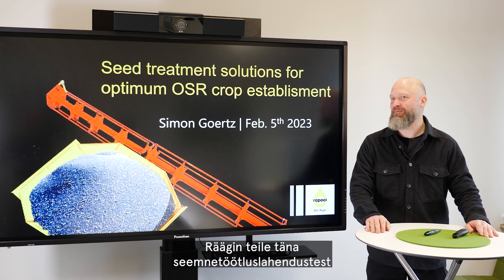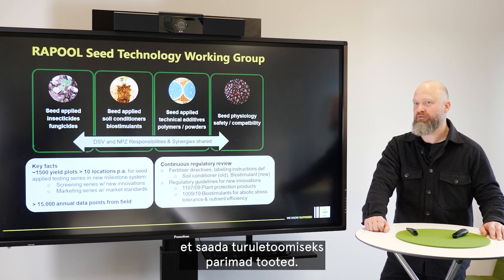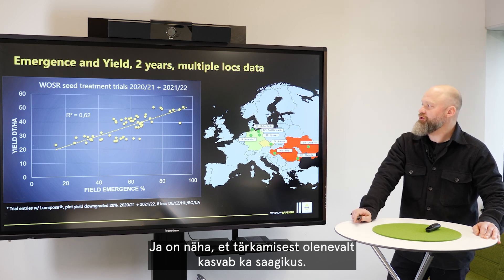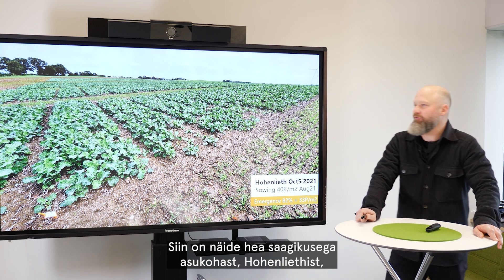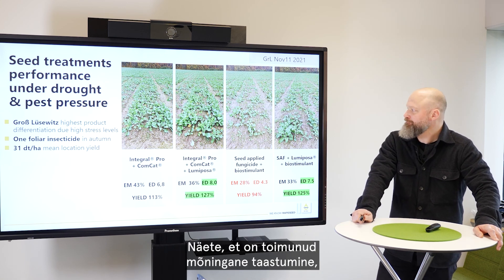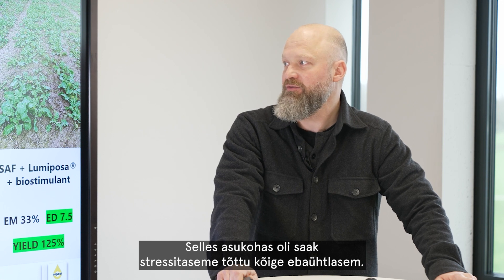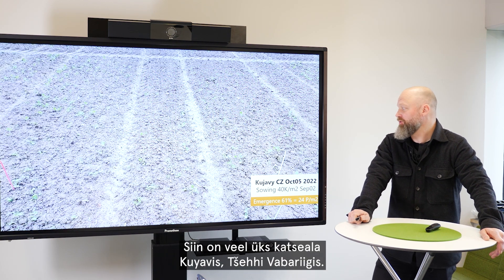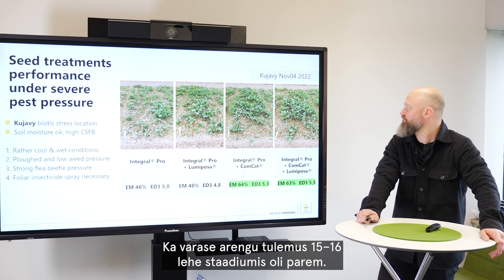RAPOOLi ja Saaten-Unioni talveseminar 2023 | Simon Goertz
Simon Goertz (RAPOOL STWG seemnetehnoloogia juht): “Seemnetöötluse lahendused rapsitaimede paremaks arenguks”🌱

Lisaks varajastele hooajalistele kahjuritele ja haigustele on viimase kümnendi jooksul sagedasemaks muutunud ka äärmuslikud ilmastikuolud ja samaaegne abiootiline stress, mis takistavad noortel seemikutel areneda tugevateks taimedeks. Ettekanne annab rohkem teavet selle kohta, kui oluline on põllukultuuri edukaks rajamiseks ja lõppkokkuvõttes stabiilse saagikuse saavutamiseks tärkamise kõrge protsent.
Talirapsi seemnetöötlemise praegust tulemuslikkuse taset näidatakse viimaste välikatsete tulemustega ning selgitatakse, kuidas välja tuua nende täielik potentsiaal abiootilistes ja biootilistes stressitingimustes ning tugevdada üksikuid taimi nende täieliku saagipotentsiaali saavutamiseks.